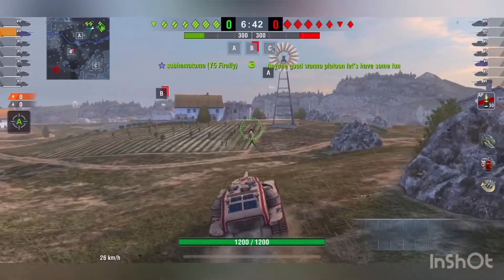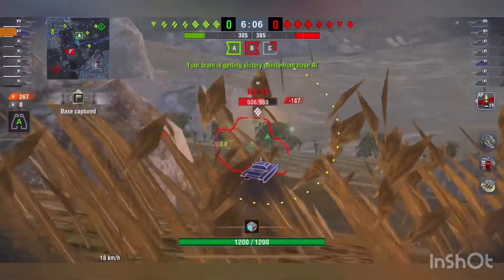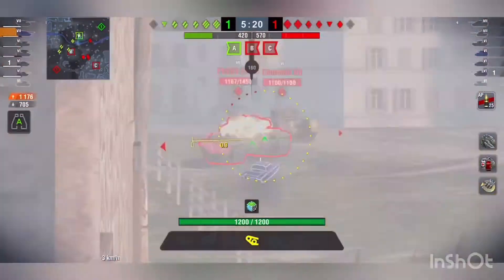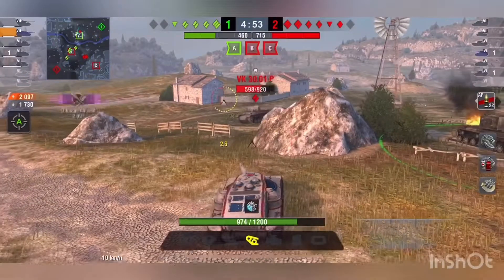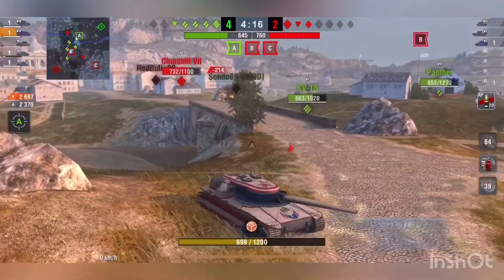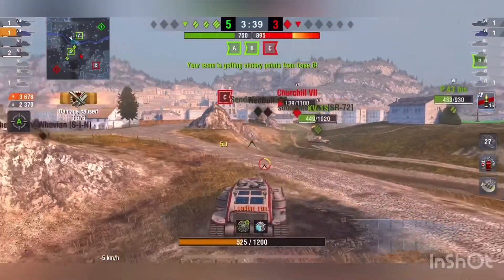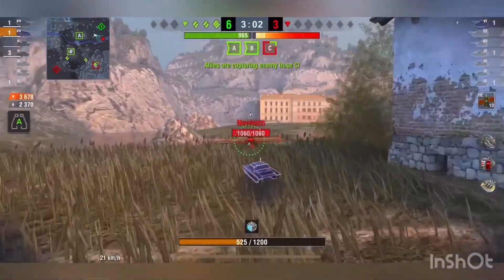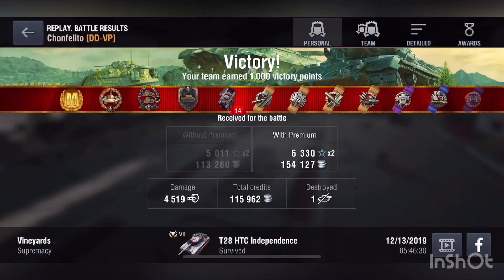The Medium T28 HTC | Know Your Job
Things do always turn out the way you hope, so learn to adapt and overcome!